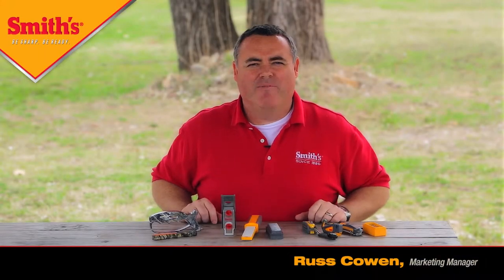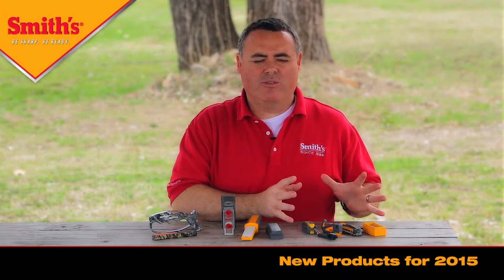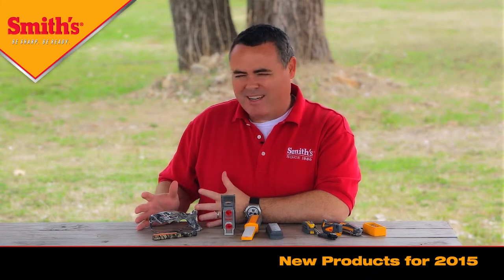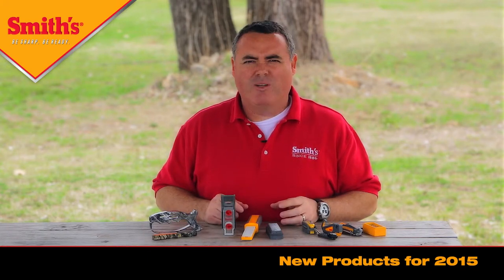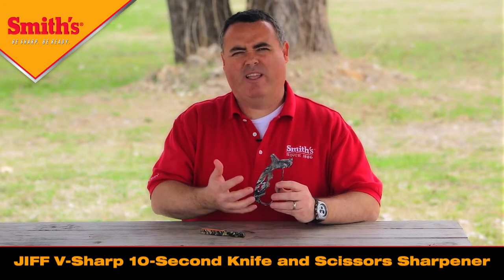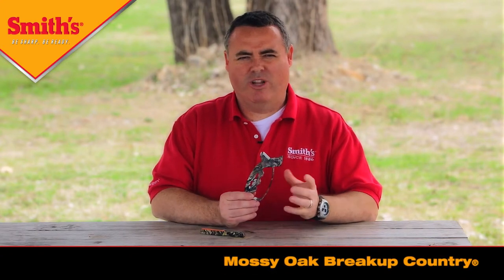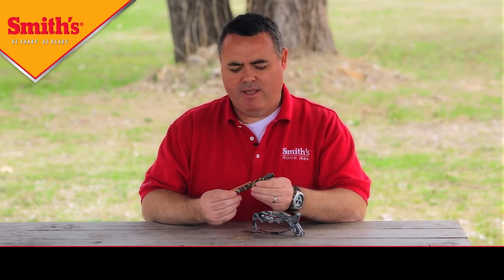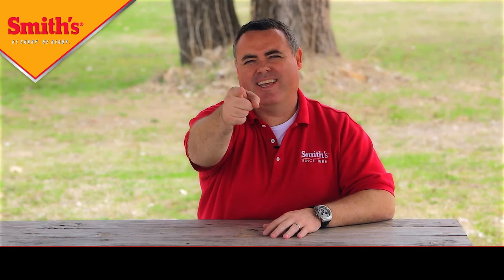Smith's New Camo Items 2015 Mossy Oak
Russ Cowen, Marketing Manager, discusses the new products, Item #50608 10-Second Knife & Scissors Sharpener and Item #50549 Edge Stick Sharpener, featuring Mossy Oak® camo.